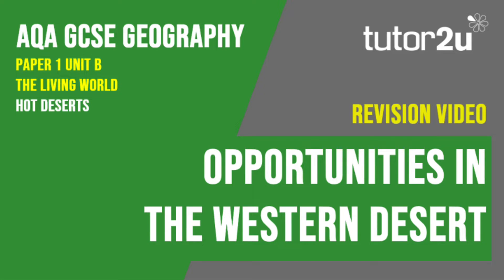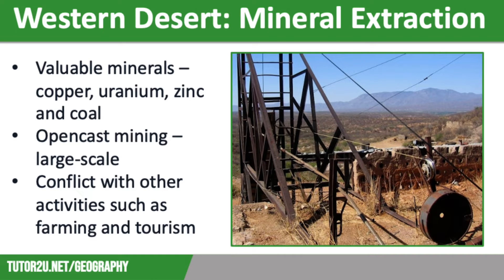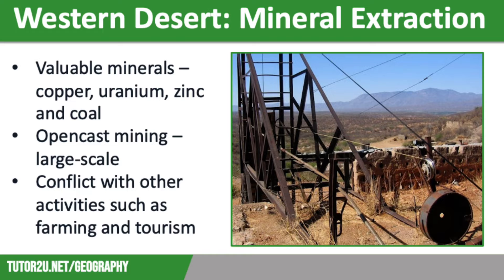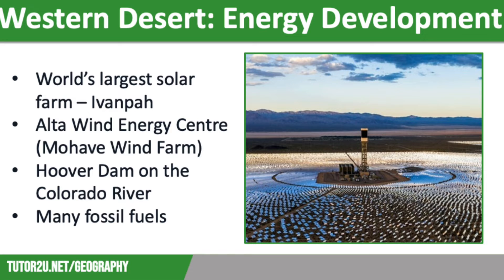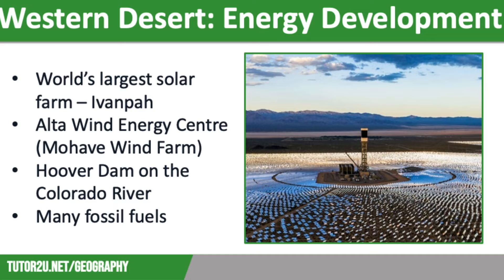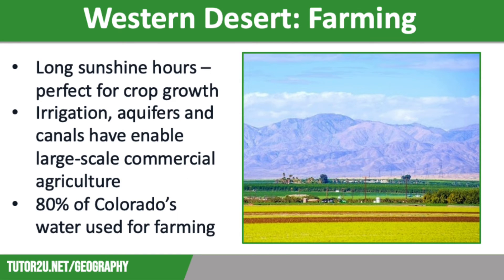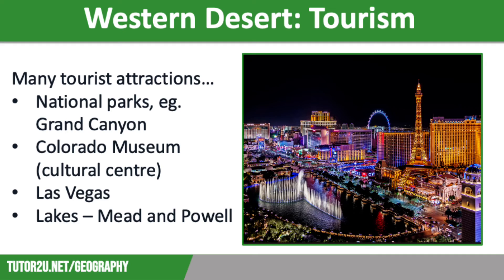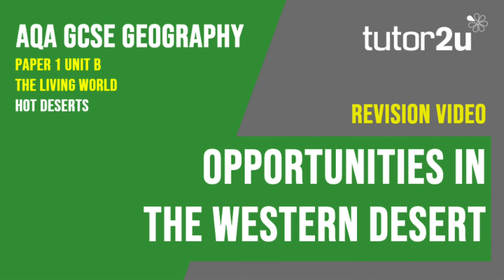Opportunities in the Western Desert | AQA GCSE Geography | Hot Deserts 5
This topic video introduces the Western Desert case study, looking at where it is located, and the different economic opportunities there, including mineral extraction, energy development, farming and tourism.

It is part of the AQA GCSE Geography course - Paper 1: Unit B - The Living World.